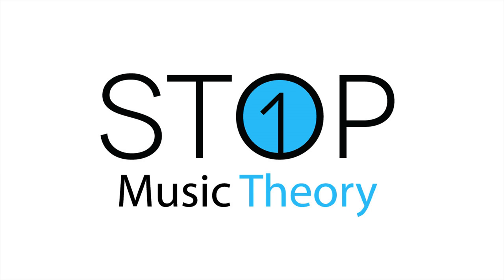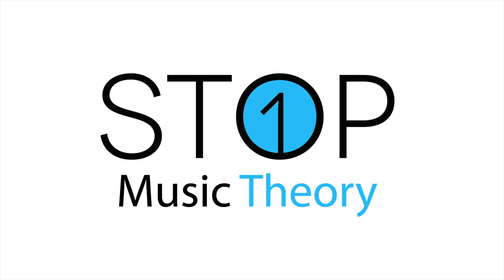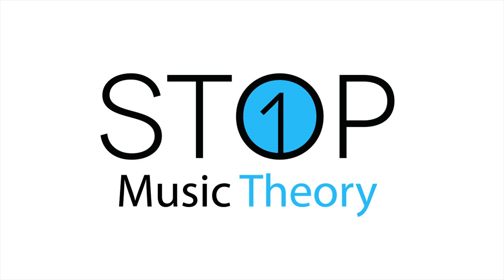Music Theory - Episode 0 Introduction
This series is designed to give you a firm understanding of music theory and the concepts involved in crafting a great musical composition